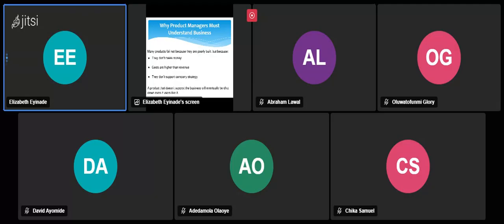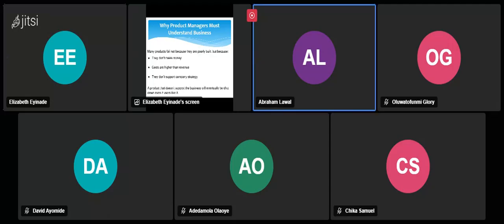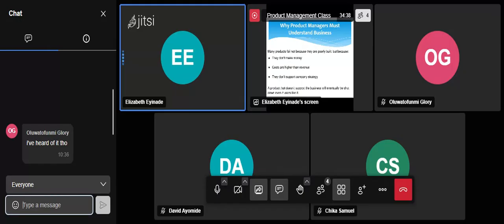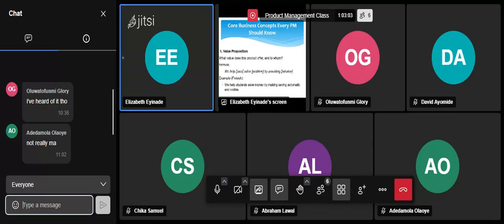Business Fundamentals 1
Business Fundamentals